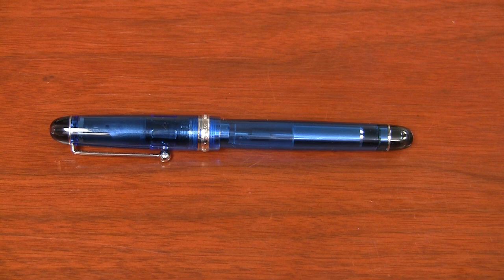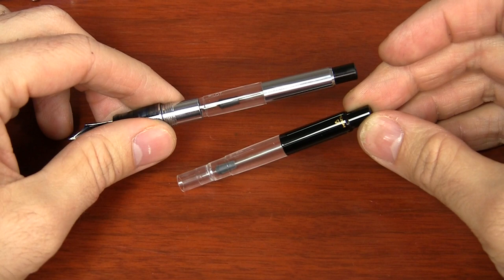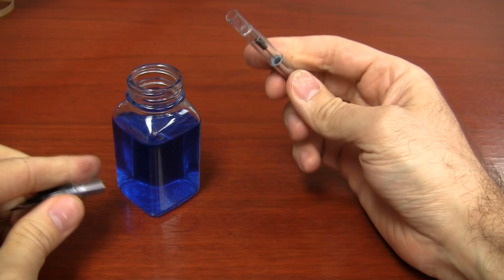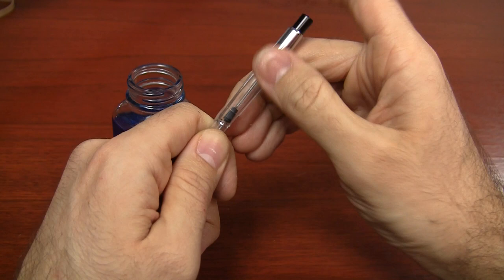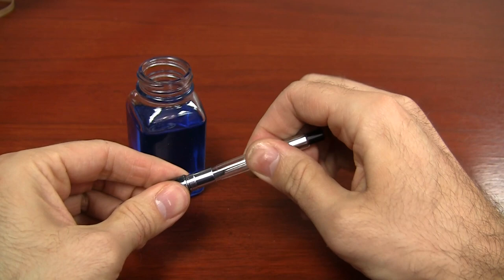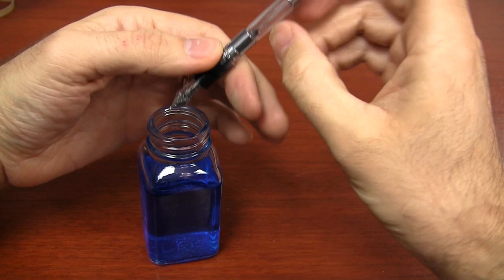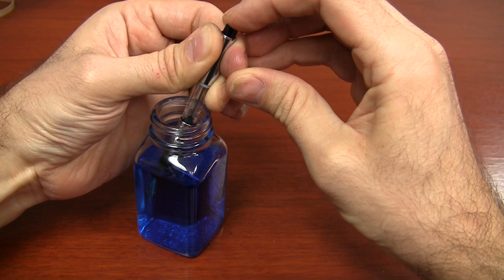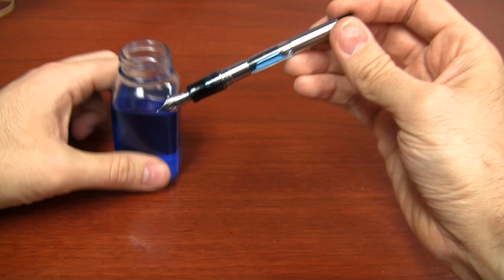How to Fill a Pilot CON-70 Converter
The Pilot CON-70 converter is rather unique, and can be confusing to try to fill if you're fortunate enough to have a pen that fits one. I show you how to use it in this video.